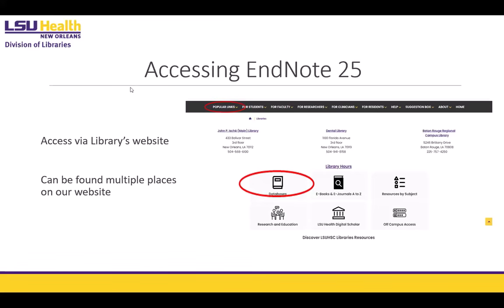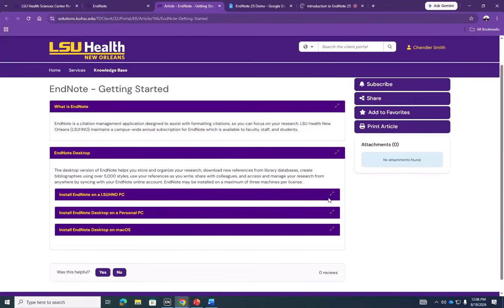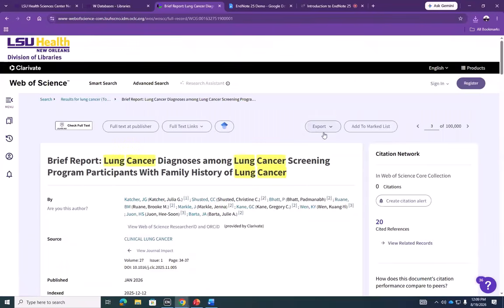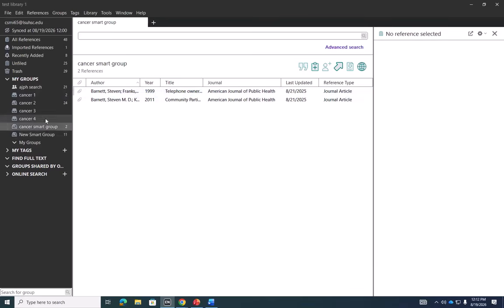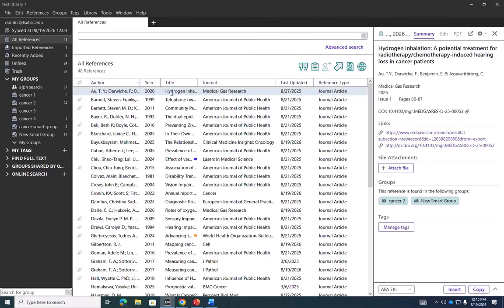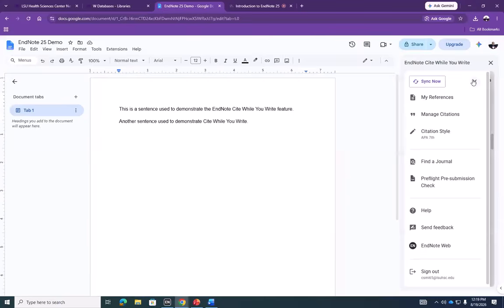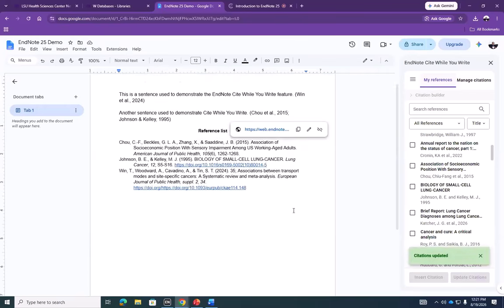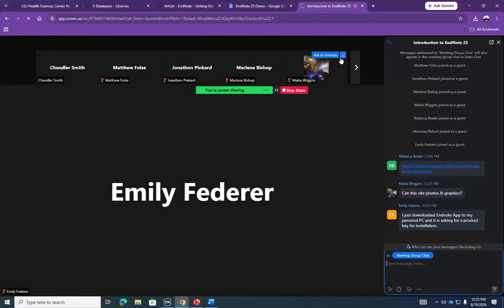Introduction to EndNote 25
Come learn about some basic features of the citation management software, EndNote 25. We will go over extracting citations from multiple databases, organizing references into groups, sharing groups, and covering the Cite While You Write EndNote 25 add-in for Microsoft Word/Google Docs. Recorded session from August 19, 2026.